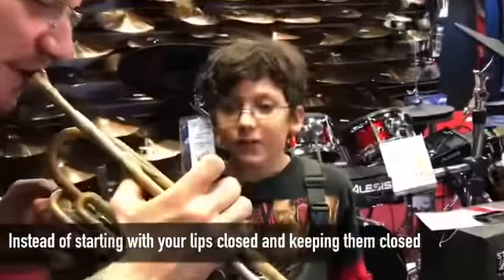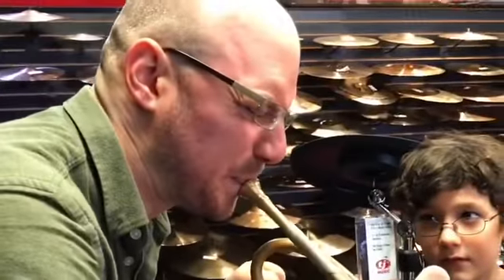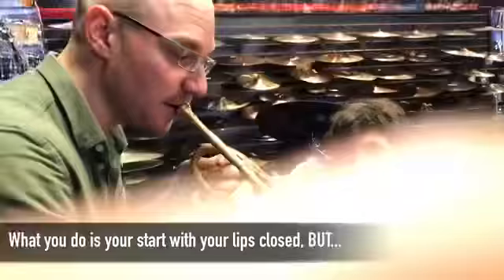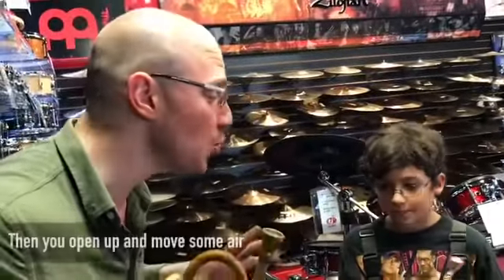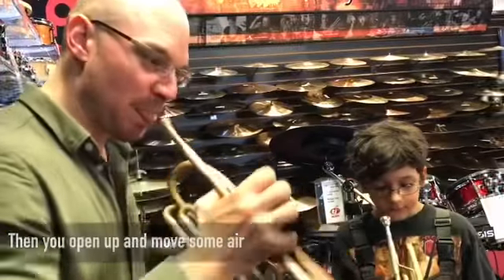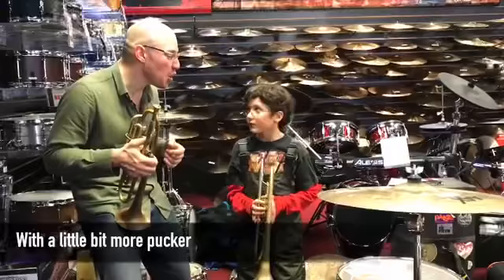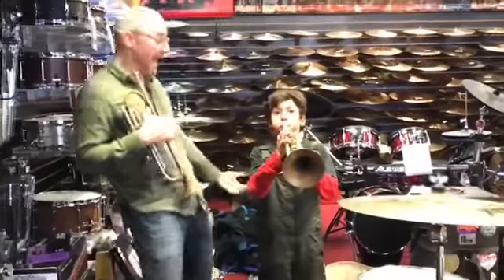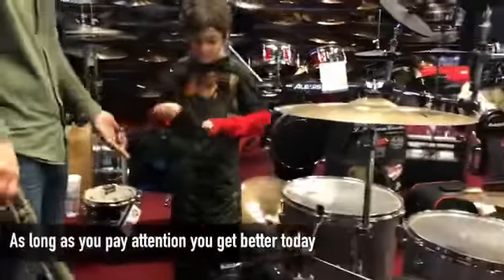Tips de postura de labios 🎺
Tips de postura y manejo de aire